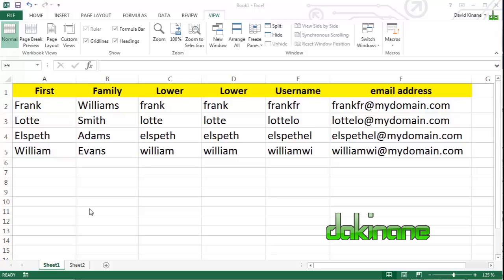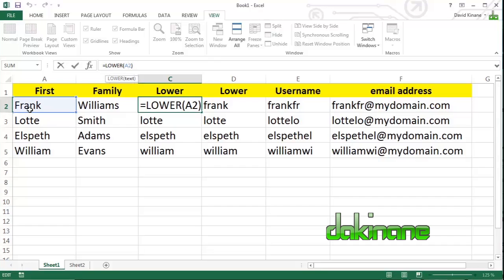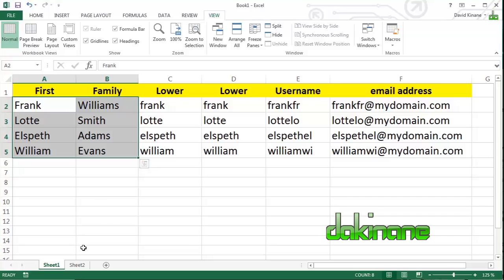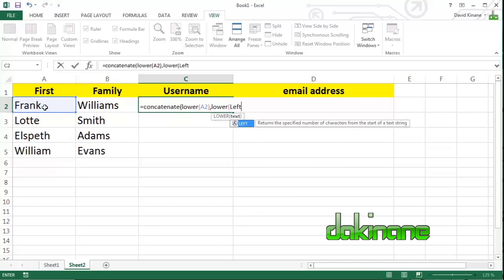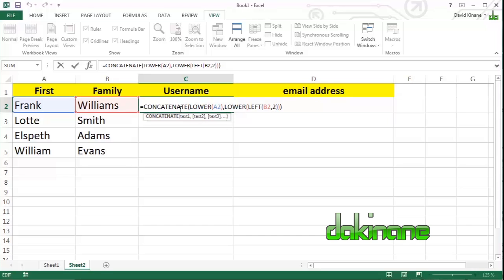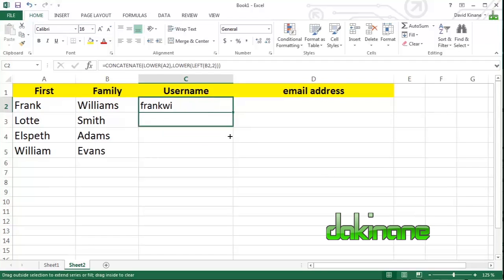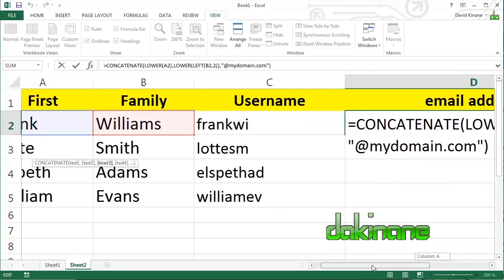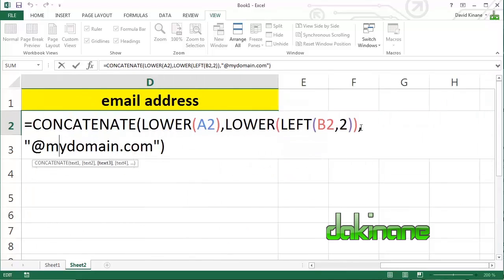Excel 2013 - Nesting formulas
In our latest free lesson you will learn how to save time and space with formulas, by nesting several Excel functions into one formula.  Improving your productivity, saving you time and putting you on the path to being a master of Excel.